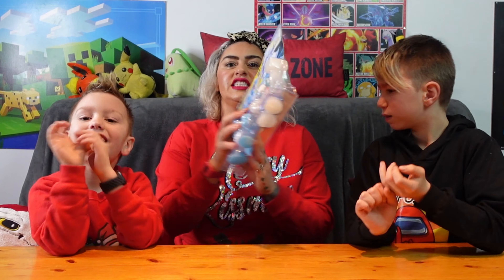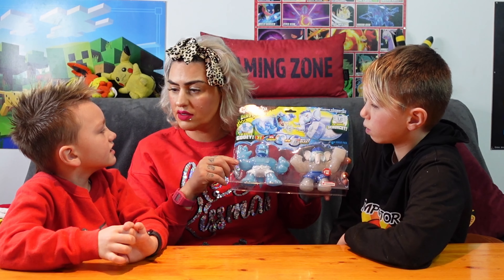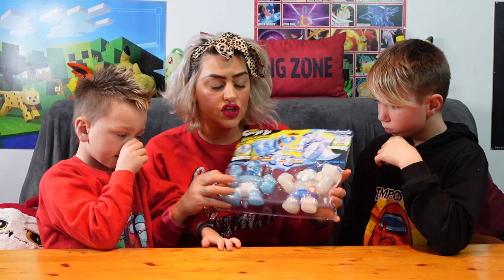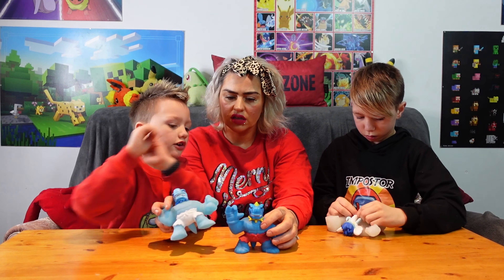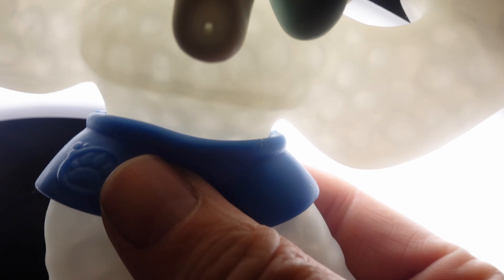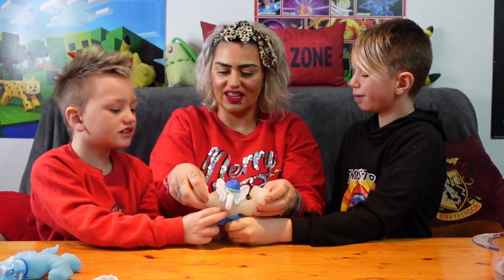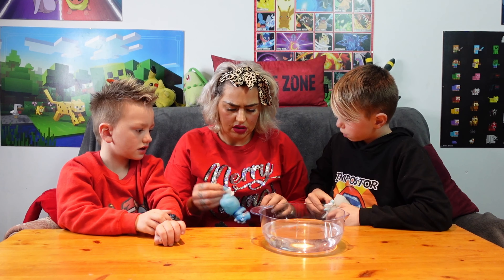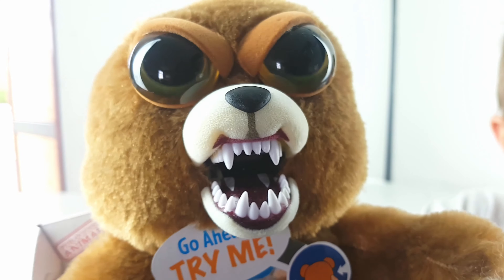Heroes of Goo Jit Zu Dino Power GIGATUSK AND DINO TYRO // Versus Pack // Toy Review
Series 3 Heroes of Goo Jit Zu Dino Power Including Gigatusk and Dino Tyro in the Heroes of Goojitzu Dino Power The Arctic Showdown Versus Pack by moose toys.
Epic Fun Time  Toy review by Jackson, Cash and Mom!

The Heroes of Goo Jit Zu Dino Power "Arctic Showdown" Versus Pack contains 2 Exclusive Goo Jit Zu Action Heroes so they can fight each other! Who will come out on top when Tyro the T-Rex takes on Gigatusk in the ultimate squishy battle? This Versus Pack contains squishy figures with special arctic finishes only available in these packs!

If you enjoyed the video please 'HIT' '👍LIKE'👍 - Thankyou ! ❤

Every character has a unique goo filling with a different texture and feel. Tyro is super gooey. He's pumped up and ready unleash with his "Chomp Attack" feature! Press down on his head to open up his powerful jaws! Gigatusk can knock down any barrier with his mallet fist and his amazing "Water Blast Attack" feature! Fill his head with water, aim and fire! Who has the "Power Attack" to smash their enemy? Is the "Chomp Attack" powerful enough to defeat a "Water Blast Attack"?

Myself Cash Mum and my Dad make weekly videos and have a load of fun doing it. We Make Gaming videos, Toy reviews water fights and family vlogs .

Blazagon the dragon is super stretchy! Thrash the megalodon shark is super squishy! Tyro the T-Rex, Tyrannosaurus Rex, is super gooey! Tritops the triceratops is super scrunchy! Verapz the Velociraptor is super stretchy! Shredz the Spinosaurus is super goopy! Ultra-Rare Braxor the brachiosaurus is super crunchy! All 7 Dinosaurs of the new Heroes of Goo Jit Zu Dino Power are all neutral, and are neither stamped with an insignia for either side of good hero or evil villain. Then there the Goo Jit Zu Dino Power 2 packs including: Artic Showdown with Tyro the T-rex vs Gigatusk the Mammoth and the Volcanic Rumble with Redback the spider vs Blazagon the dragon!
Hero of Goo Jit Zu in the series 3 adventure. Let the goo hunting for ultra-rare dinos or dinosaurs begin in this unboxing of Heroes of Goo Jit Zu Dino Power begin! Have Epic Fun Time ! watching this family fun Heroes of Goo Jit Zu Dino Power Season 3 action figures toys review by Jackson, Cash and MOM!!